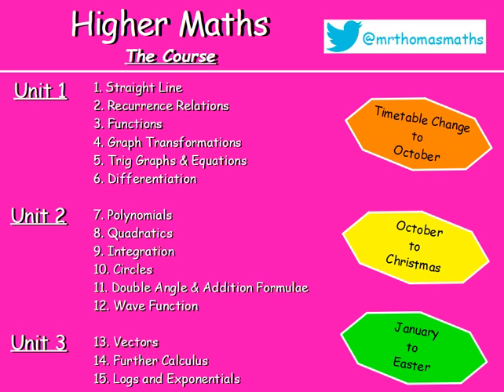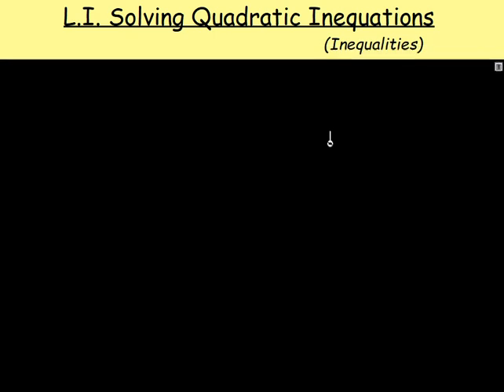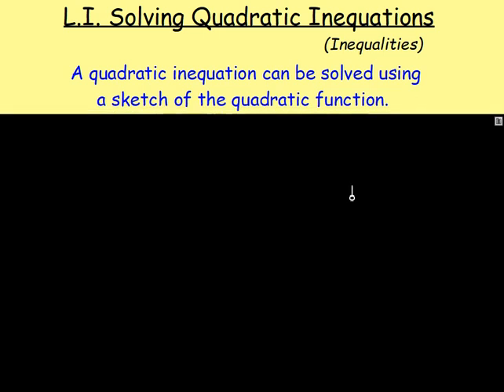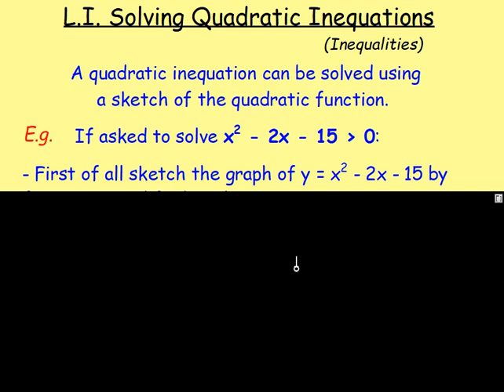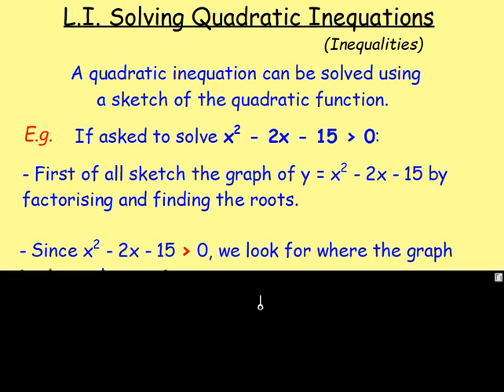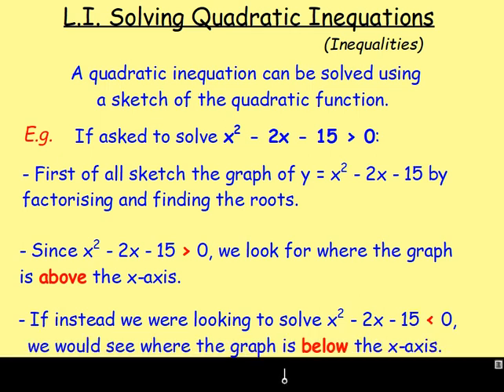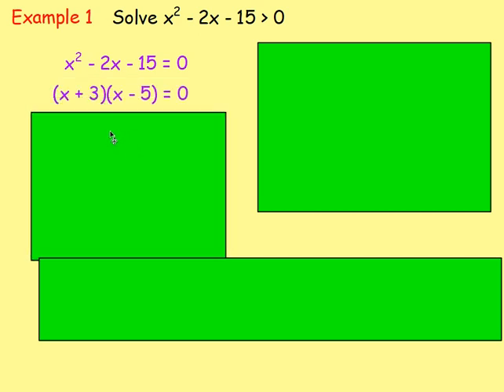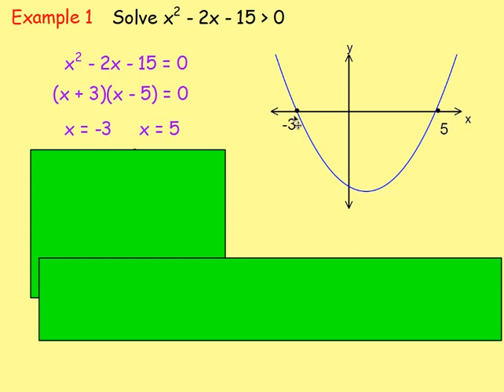8.5 Quadratics 5. Solving Inequations (Inequalities) - Higher Maths Lessons - @MrThomasMaths SQA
Here is Higher Maths Chapter 8 - Quadratics.
Lesson 5 of 8: Solving Inequalities (Inequations)

123 videos have now been uploaded to guide you through Higher Maths and each video includes an explanation along with plenty of worked examples to help you gain a solid understanding.

CHAPTERS
1. Straight Line
2. Recurrence Relations
3. Functions
4. Graph Transformations
5. Trig Graphs & Equations
6. Differentiation
7. Polynomials
8. Quadratics
9. Integration
10. Circles
11. Double Angle & Addition Formulae
12. Wave Function
13. Vectors
14. Further Calculus
15. Logs and Exponentials

LESSONS

1. STRAIGHT LINE
1.1. Revision of Gradient
1.2. Collinearity
1.3. Gradient = Tan θ
1.4. The Distance Formula
1.5. ax + by + c = 0
1.6. y - b = m(x - a)
1.7. Perpendicular Lines
1.8. Midpoints
1.9. Medians
1.10. Altitudes
1.11. Perpendicular Bisectors
1.12. Points of Intersection
1.13. Chapter Review

2. RECURRENCE RELATIONS
2.1. nth Term & Recurrence Relations Introduction
2.2. Worded Recurrence Relations
2.3. Limits
2.4. Finding A and B
2.5. Chapter Review

3. FUNCTIONS
3.1. Recap, Domain & Range
3.2. Notation & Graphs of Functions
3.3. Composite Functions
3.4. Inverse Functions
3.5. Graphs of Inverse Functions
3.6. Exponential & Logarithmic
3.7. Chapter Review

4. GRAPH TRANSFORMATIONS
4.1. Shapes of Graphs
4.2. y = f(x) ± a
4.3. y = f(x ± a)
4.4. y = -f(x)
4.5. y = f(-x)
4.6. y = kf(x)
4.7. y = f(kx)
4.8. Composite Functions
4.9. Log & Exponential
4.10. Chapter Review

5. TRIG GRAPHS & EQUATIONS
5.1. Radians
5.2. Exact Values
5.3. Trig Graphs - Period & Amplitude
5.4. Trig Graphs - Max / Min
5.5. Solving Trig Equations 1 - Basic & Multiple Angles
5.6. Solving Trig Equations 2 - Squared and Factorising
5.7. Solving Trig Equations 3 - Phase Angle
5.8. Chapter Review

6. DIFFERENTIATION
6.1. Introduction: Notation & Basic
6.2. Indices Revision
6.3. Fractional & Negative Indices
6.4. Further Differentiation
6.5. Gradient of a Tangent / Curve
6.6. Increasing & Decreasing Functions
6.7. Stationary Points & their Nature
6.8. Curve Sketching
6.9. Max & Min in a Closed Interval
6.10. Optimisation
6.11. Displacement, Velocity & Acceleration
6.12. Sketching the Derivative
6.13. Chapter Review

7. POLYNOMIALS
7.1. Introduction & Previous Knowledge
7.2. Nested Form
7.3. Synthetic Division
7.4. Factor Theorem
7.5. Solving Equations / Roots
7.6. Missing Coefficients
7.7. Functions from Graphs
7.8. Curve Sketching
7.9. Chapter Review

8. QUADRATICS
8.1. Sketching a Parabola
8.2. Completing the Square
8.3. Max and Min Values
8.4. Solving Equations
8.5. Solving Inequations
8.6. The Discriminant
8.7. Tangents to a Curve
8.8. Chapter Review

9. INTEGRATION
9.1. Introduction
9.2. Solving Differential Equations (Finding C)
9.3. Definite Integrals (Area Under a Curve)
9.4. Areas Above & Below the x-axis.
9.5. Area Between 2 Curves
9.6. Chapter Review

10. CIRCLES
10.1. x2 + y2 = r2
10.2. (x - a)2 + (y - b)2 = r2
10.3. x2 + y2 + 2gx + 2fy + c = 0
10.4. Equation of a Tangent
10.5. Intersection of a Line and a Circle
10.6. Chapter Review

11. DOUBLE ANGLE & ADDITION FORMULAE
11.1. Cos(A ± B)
11.2. Sin(A ± B)
11.3. Applications of Addition Formulae (Harder Problems)
11.4. Sin 2A & Cos 2A
11.5. Trig Equations involving Double Angles
11.6. Chapter Review

12. WAVE FUNCTION
12.1. kcos(x - α)
12.2. Other Forms
12.3. Multiple Angles
12.4. Max & Min Values
12.5. Solving Trig Equations
12.6. Chapter Review

13. VECTORS
13.1. Recap from National 5
13.2. Unit Vectors
13.3. Parallel Vectors
13.4. Collinearity
13.5. Section Formula
13.6. Vector Diagrams
13.7. The Scalar Product
13.8. The Angle Between Two Vectors
13.9. Properties of the Scalar Product
13.10. Chapter Review

14. FURTHER CALCULUS
14.1. Differentiating Sinx and Cosx
14.2. The Chain Rule
14.3. The Chain Rule with Trig.
14.4. Further Integration
14.5. Integrating Sinx and Cosx
14.6. Integrating Sin(ax + b) & Cos(ax + b)
14.7. Chapter Review

15. LOGS & EXPONENTIALS
15.1. Surds & Indices Recap
15.2. Exponentials & 'e'
15.3. Logarithms
15.4. Log Rules
15.5. Solving Log Equations
15.6. Natural Logs (ln)
15.7. Experimental Data
15.8. Sketching Log Graphs
15.9. Chapter Review